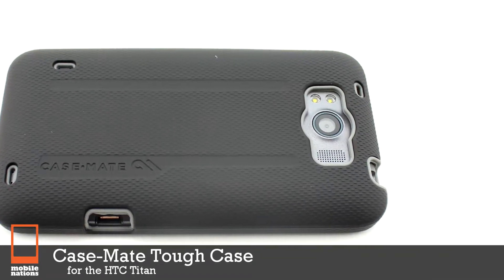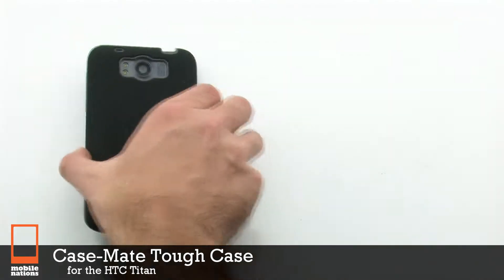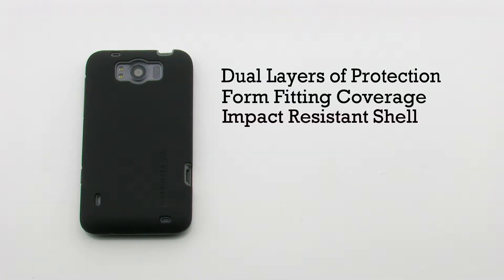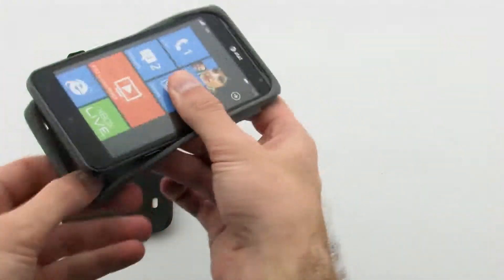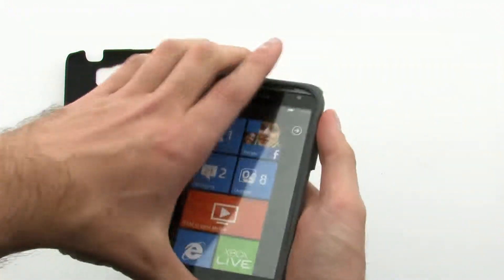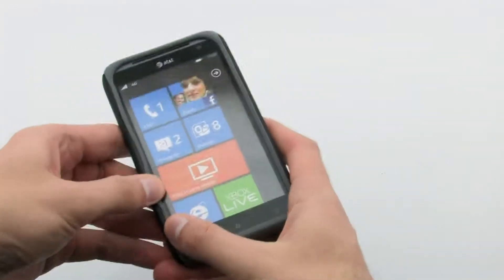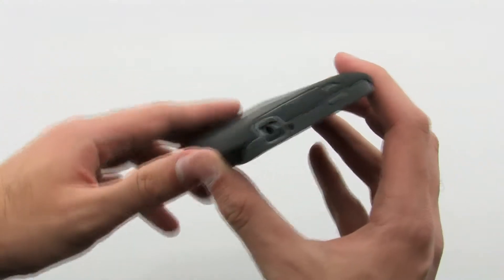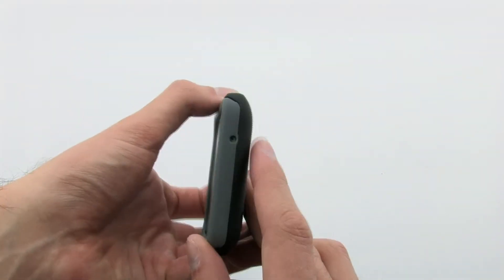Case-Mate Tough Case for HTC Titan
Built to withstand sudden drops and accidental falls, the Tough Case is the epitome of protection. A snug, form fitting silicone wrap provides shock resistance, while the hard shell protects against impact. The lightweight, slim case adds support and shields your HTC Titan, keeping your emotional state intact, one drop at a time.

Part# A10587
Mnf# CM017316